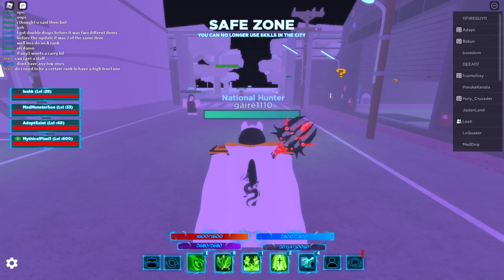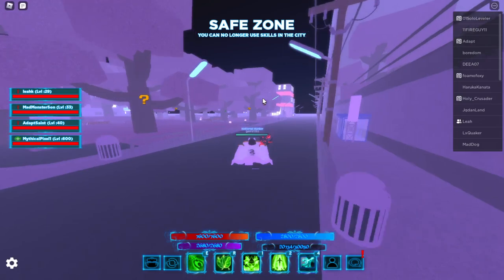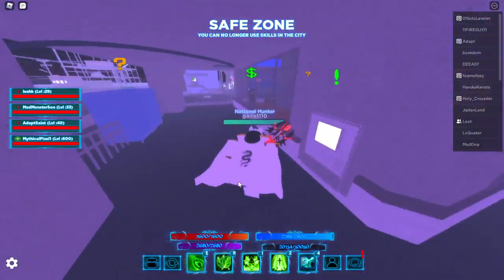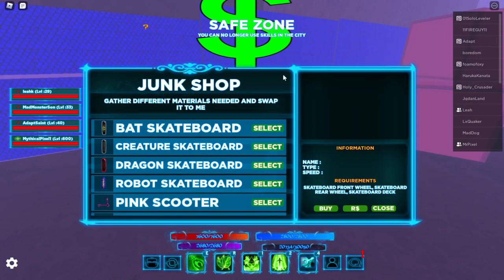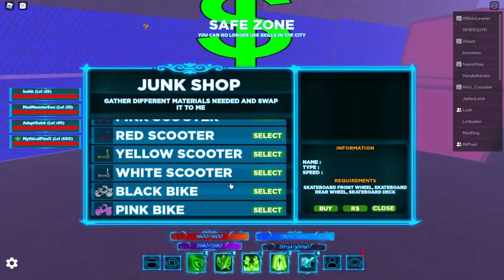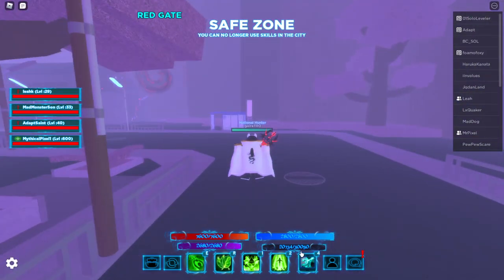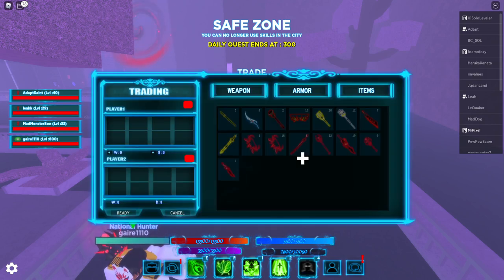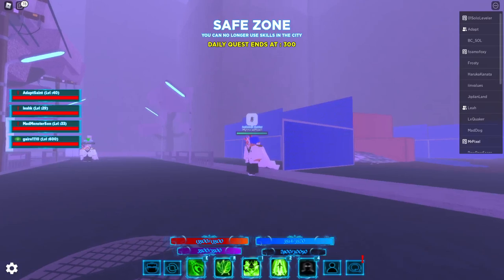How to get a mount in Solo Blox Leveling Roblox